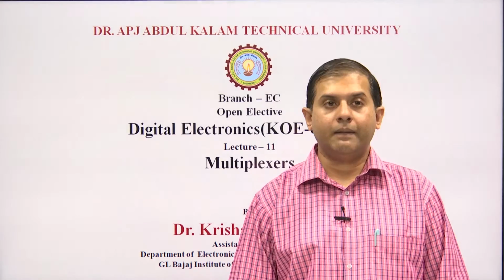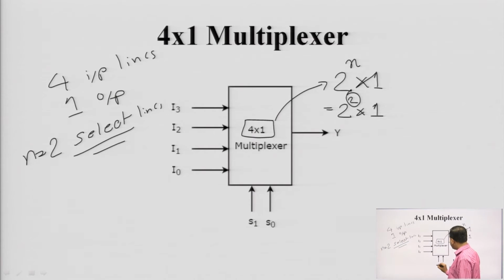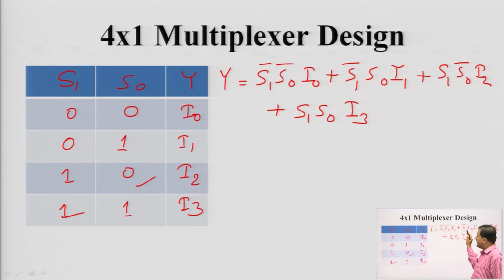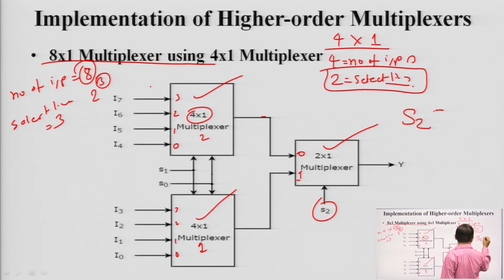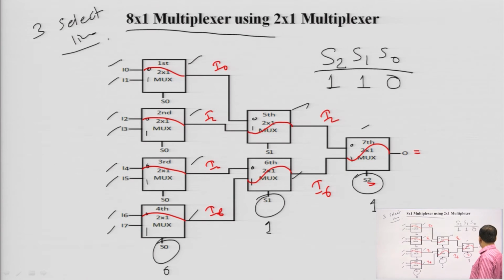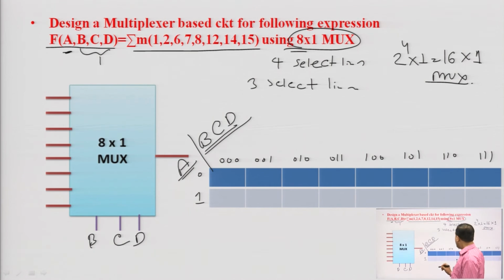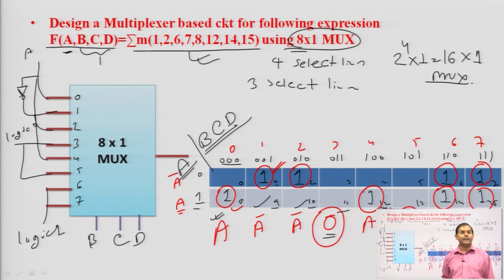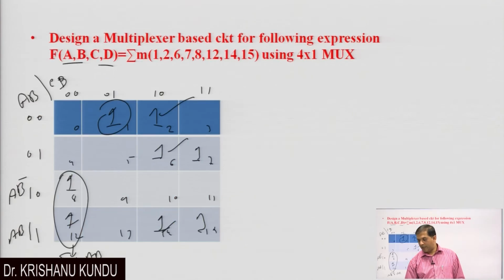Digital Electronics | Multiplexers | AKTU Digital Education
Digital Electronics | Multiplexers |